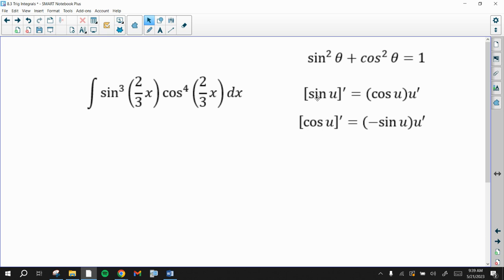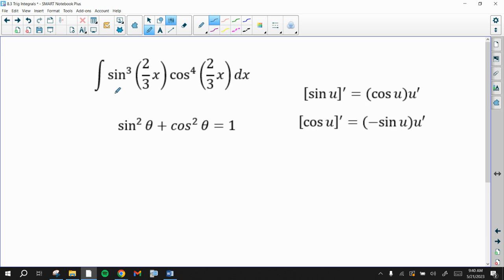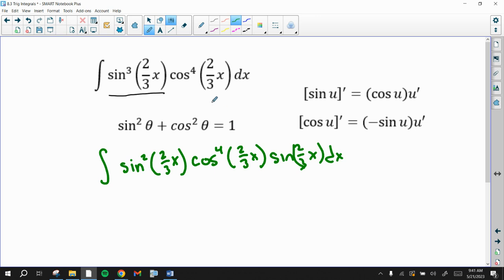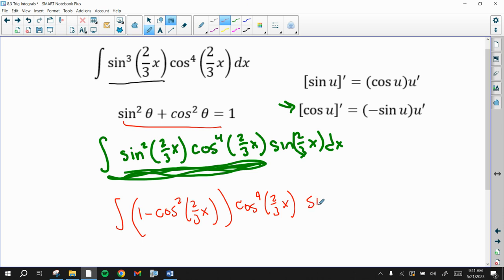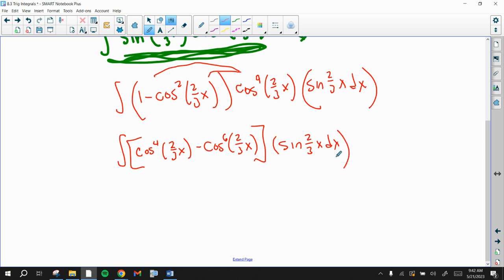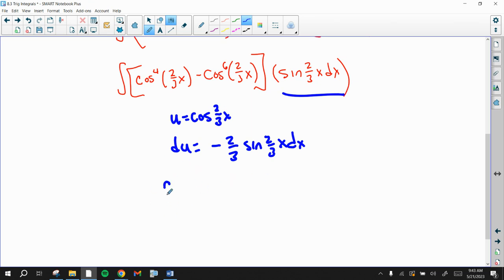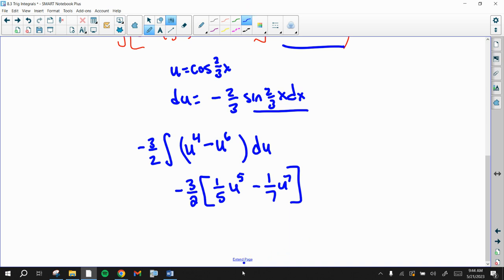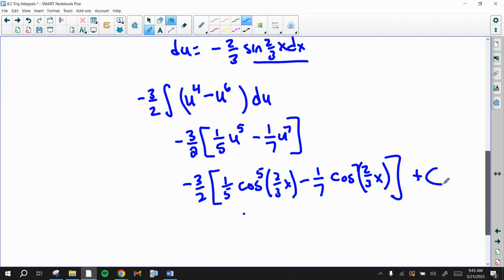Integral involving sine and cosine